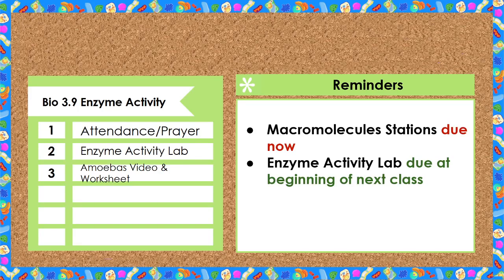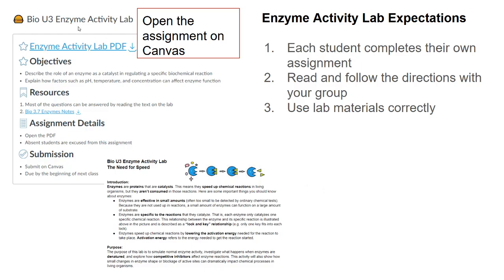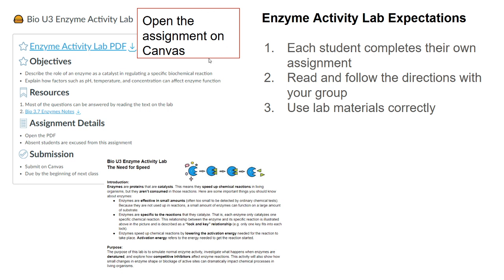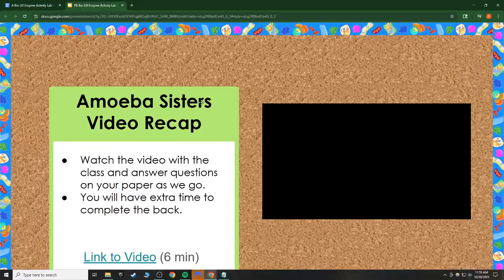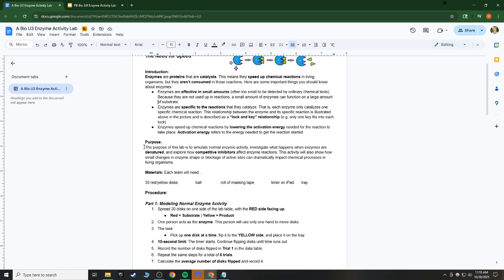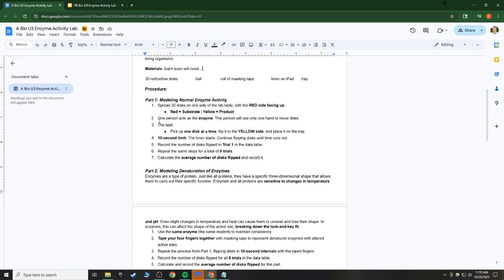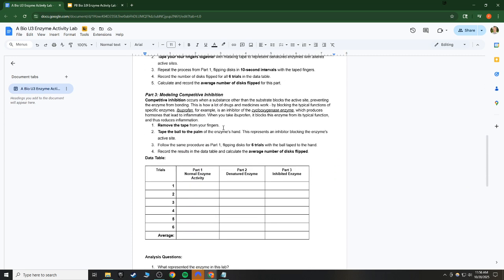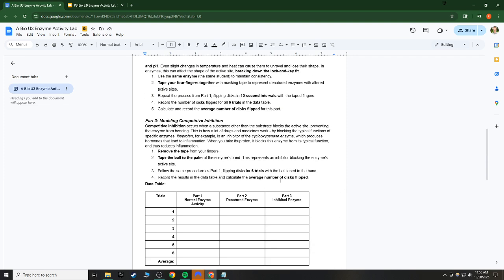Bio 3.9 Enzyme Activity Lab